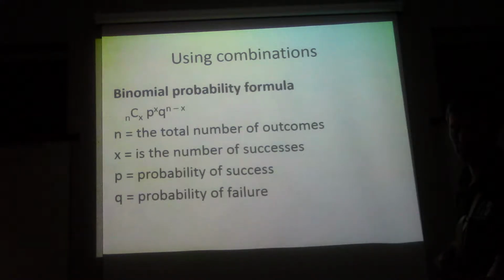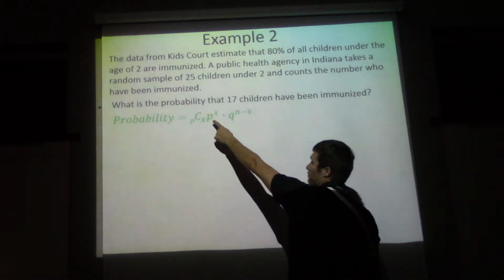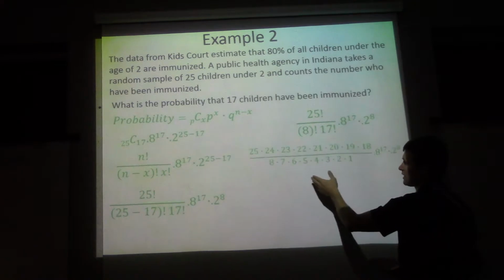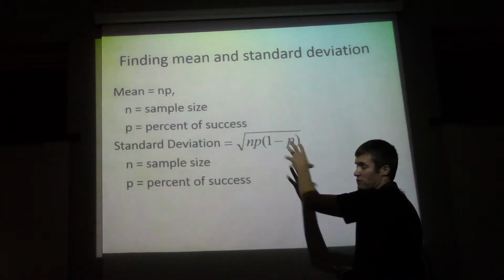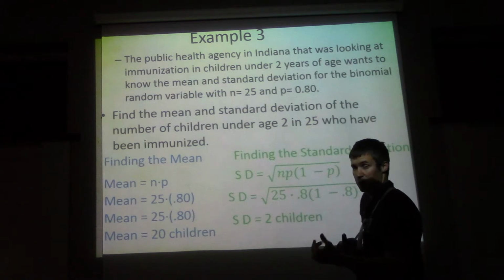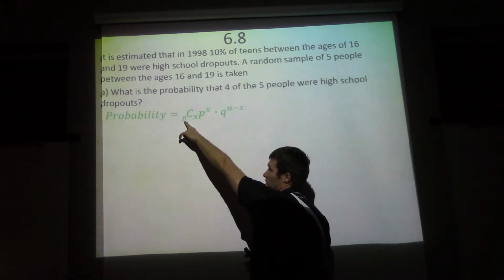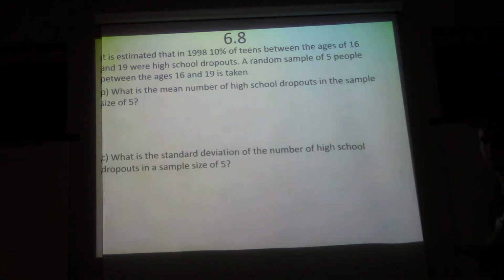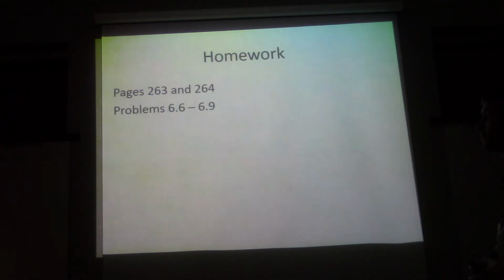6 3 The Binomial Probability Distribution Mr. Gettman